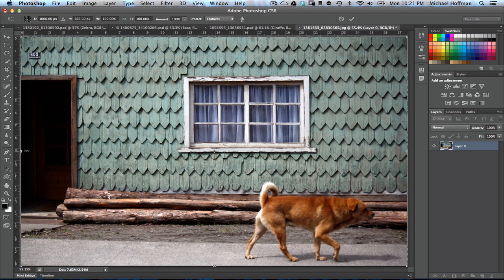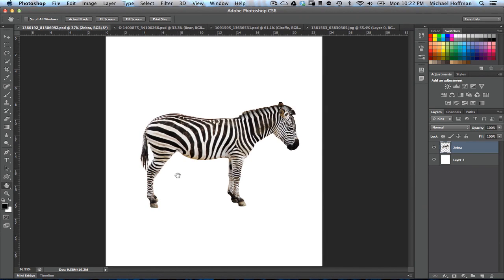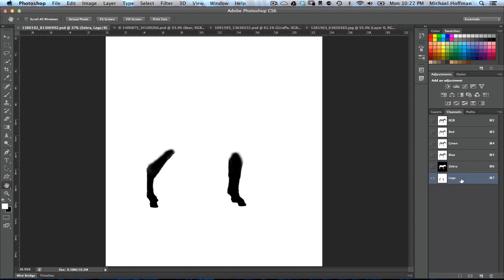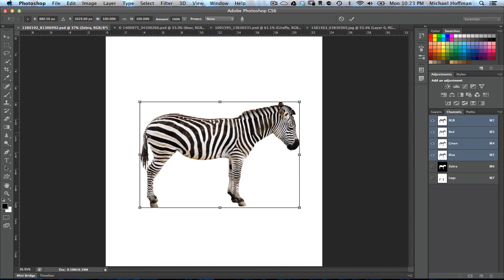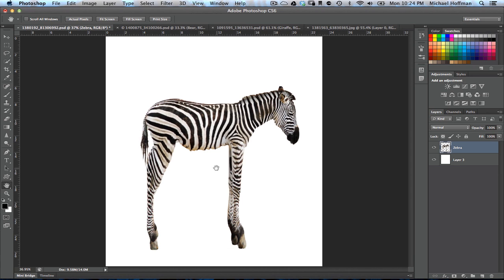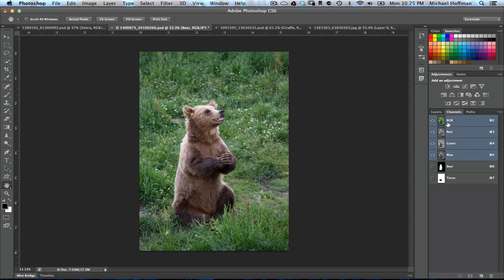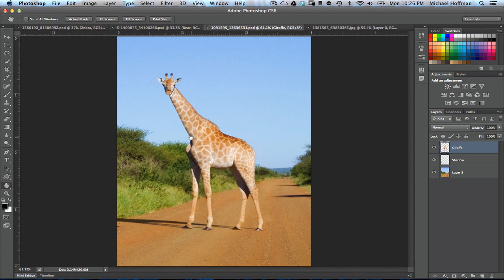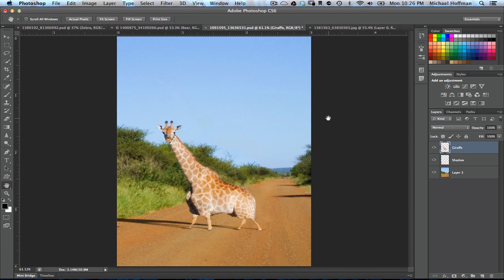Unusual Content Aware Scale Technique in Photoshop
Content Aware Scale is typically used to protect certain areas of an image when you scale up or down. But, what if you used it in the opposite way - to direct Photoshop where you want certain parts of an image distorted?